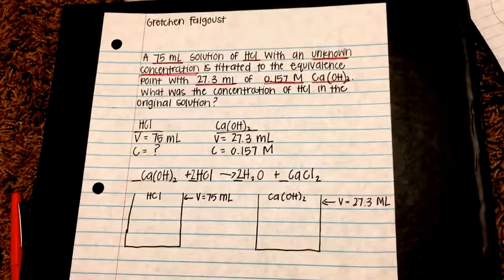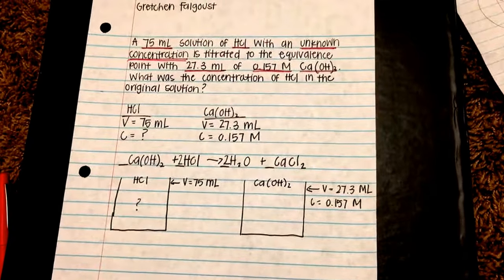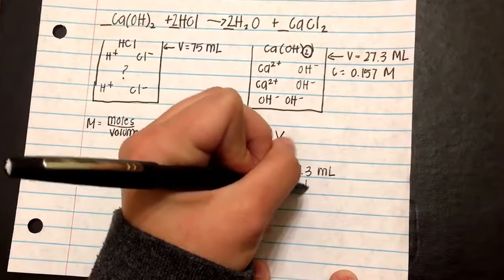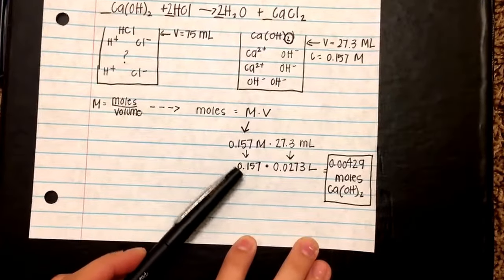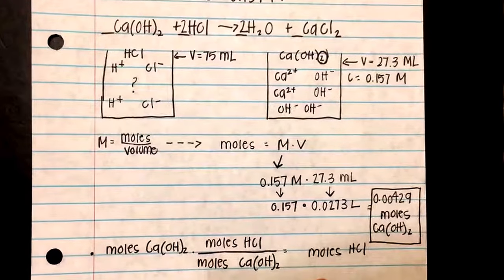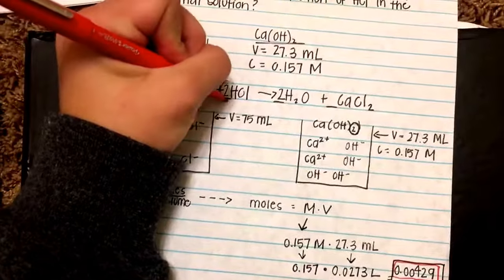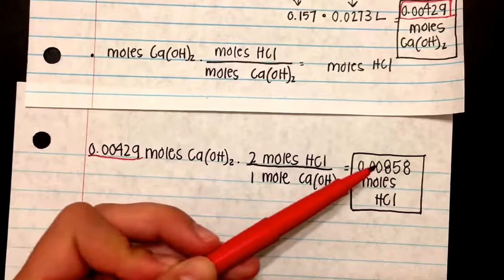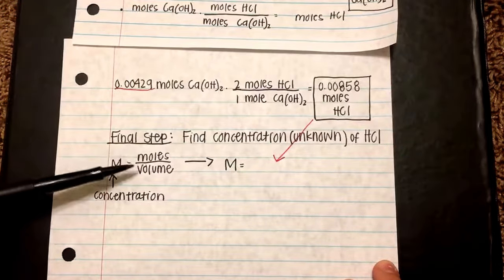Chemistry 1201 Titration Explanation - Hopkins